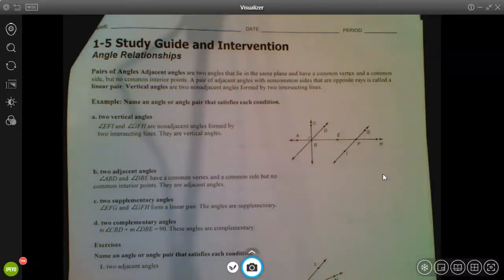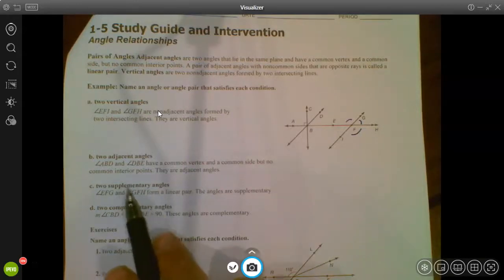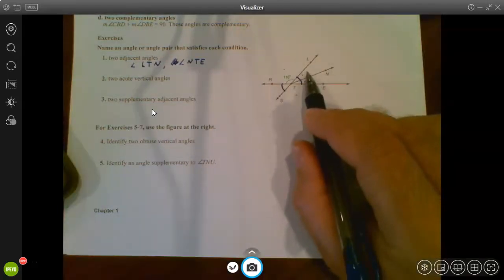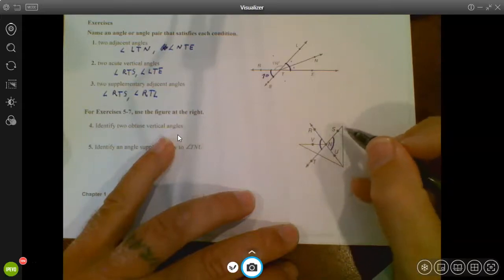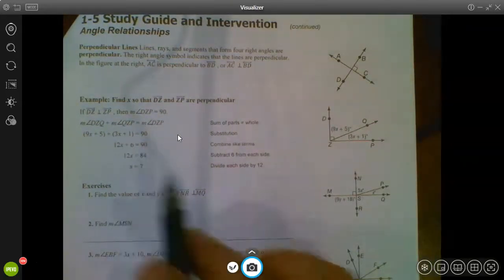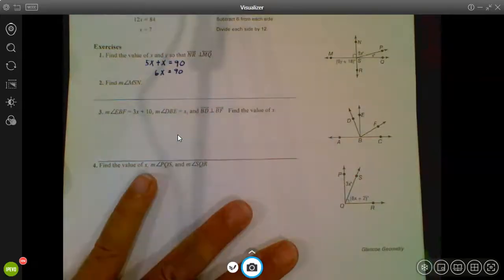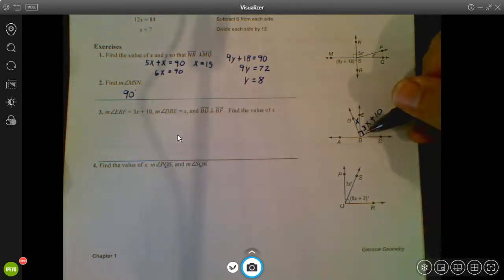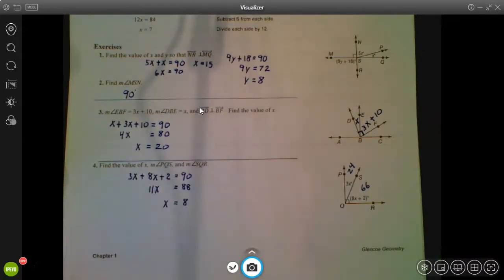Geo L 1.5